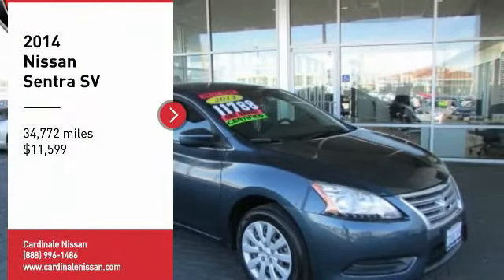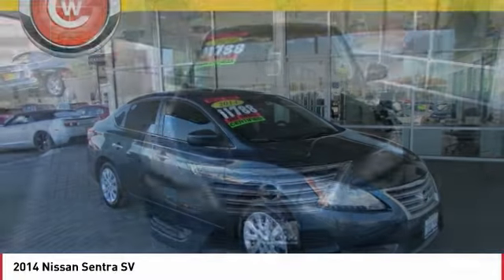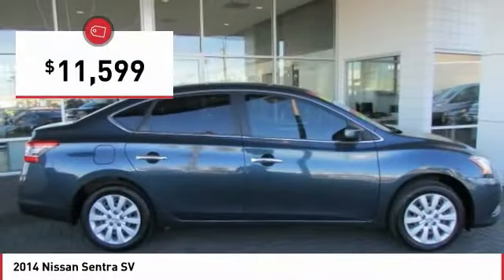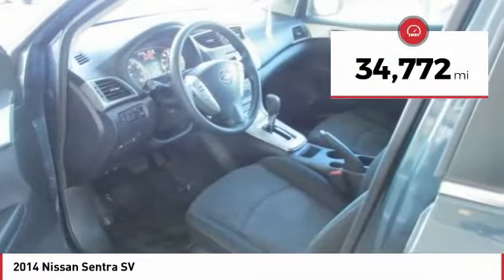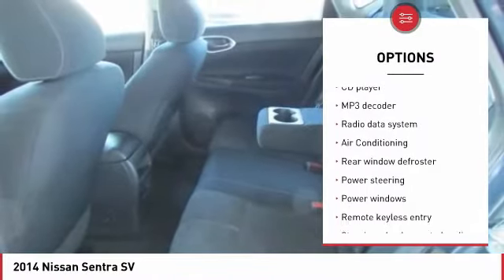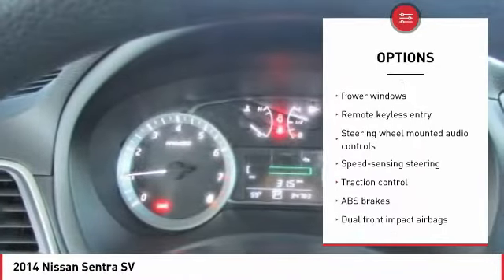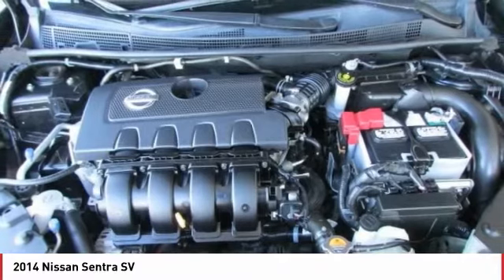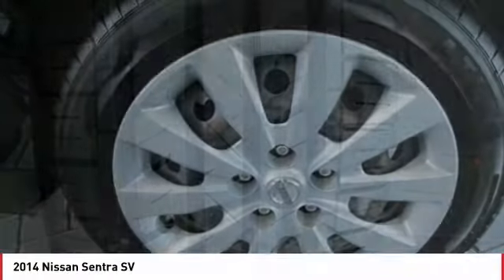2014 Nissan Sentra Seaside CA N6237A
2014 Nissan Sentra SV

Cardinale Nissan
1661 Del Monte Blvd.

CARFAX One-Owner. Clean CARFAX. Certified. Graphite Blue 2014 Nissan Sentra SV Nissan Certified Pre Owned FWD CVT with Xtronic 1.8L 4-Cylinder DOHC 16V CLEAN CARFAX, LOCAL TRADE, ONE OWNER, FULLY SERVICED, NON SMOKER, STILL UNDER FACTORY WARRANTY,   BLUETOOTH  , 100,000 MILE POWER TRAIN WARRANTY!, AM/FM/CD Audio System, Electronic Stability Control, Speed control.  Family owned company that understands how valuable your time and money are. We price our cars at fair market value. NO GAMES just a honest transparent transaction. We develop outstanding relationships where everyone wins! Recent Arrival! Odometer is 9059 miles below market average! 39/30 Highway/City MPG  Nissan Certified Pre-Owned Details:      167 Point Inspection     Vehicle History     Powertrain Limited Warranty: 84 Month/100,000 Mile (whichever comes first) from original in-service date     Includes Car Rental and Trip Interruption Reimbursement     Warranty Deductible:  50     Roadside Assistance  Awards:     2014 IIHS Top Safety Pick 2014 Nissan Sentra proudly serving Seaside, Monterey, Salinas, Sand city, Del Ray oaks, Carmel, Gilroy, Watsonville, San Jose, Morgan Hill, Santa Clara, Sunnyvale. CardinaleWay Develops outstanding relationships where everyone wins.  Reviews:      Upscale and spacious interior; priced lower than many rivals; high fuel economy; generous trunk space; useful infotainment features. Source: Edmunds     Your someday car is here, today. Sentra completely redefines what an affordable car can be and proves the good life is well within reach. With tasteful styling inside and out, advanced available features you ll love, and a huge interior with surprising luxuries like Dual Zone Automatic Temperature Control and Push Button Ignition. The drive s special too, with a super-smooth Xtronic CVT transmission and a class-leading 34 combined MPG. More than just a pretty face, Sentra s design was perfected in the wind tunnel, to create a ride that s as quiet as it is fuel-efficient. As enticing as each detail is, Sentra was designed as a whole, complete vision of what a modern sedan should be. Your Sentra comes standard with a set of 16 steel wheels with stylish wheel covers and P205/55R16 all-season tires. Standard on all Sentra trims, front boomerang-shaped, halogen headlights are paired with LED accent lights, making a brilliant first impression. It s important to be surrounded by things you love. Like a flowing dashboard design inspired by a bird s wing. Soft-touch materials throughout the cabin, and unexpected available luxuries like rich wood-tone trim and perforated leather-appointed seats that come together to create a very personal space. Fine Vision electroluminescent gauges give confidence to the Sentra driver with a clean, concise readout in all lighting conditions, improving visibility and reaction time. This is Sentra, exactly the way you want it. Sentra is powered by a 130hp, 1.8-L 4-cylinder engine, that achieves an impressive 39 mpg on the highway. It s built compact with special friction reducing coating, and advanced technologieslike twin continuously variable valve timing, and beehive shaped valve springs for power and efficiency. Sentra is equipped with three drive modes to suit your mood. Choose Eco to help maximize fuel efficiency. For maximum responsiveness and a boost of fun try Sport mode. For an ideal blend of efficiency and performance, set it to Normal. Sentra is sensitive to your needs. Its electric power steering system senses how fast you re going, so it provides a natural, solid feel at higher speeds and more power assist at low speeds for effortless maneuvers. Source: The Manufacturer Summary  Vehicle price and availability are subject to change without notice.